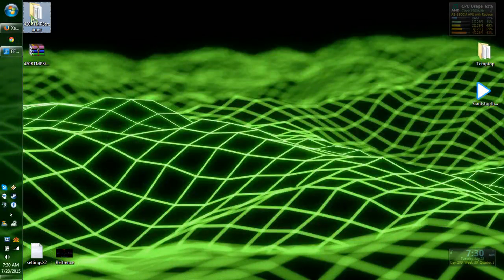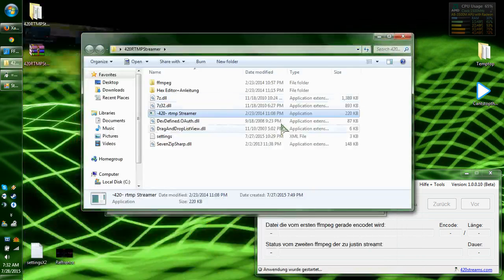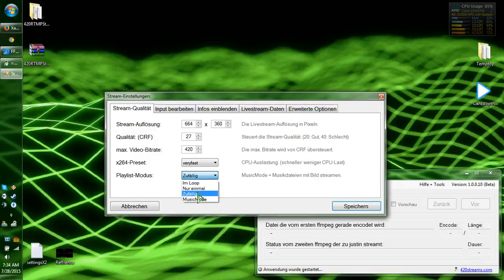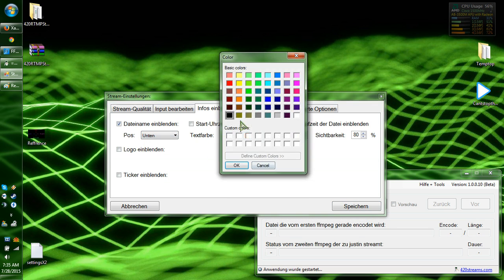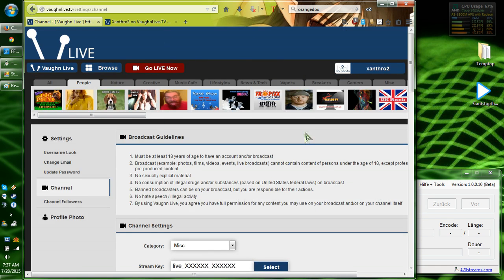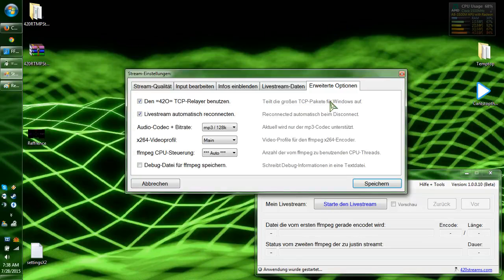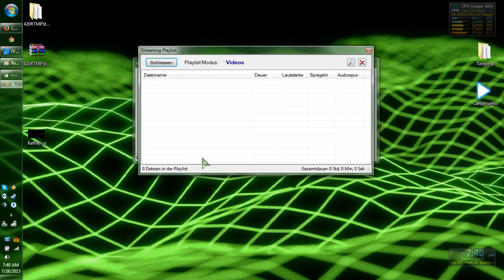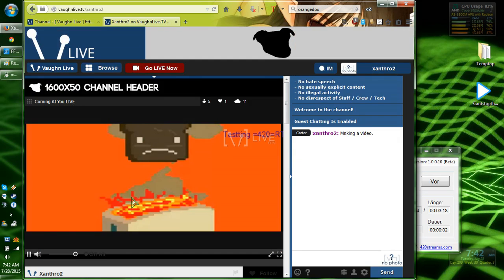420 RTMP streamer English tut + demo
I make no claim to any content displayed here in.